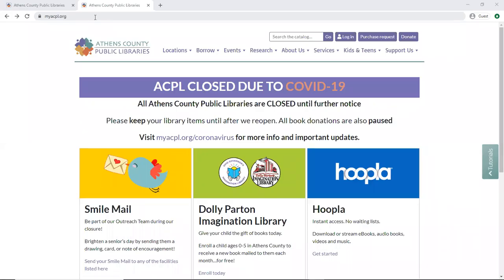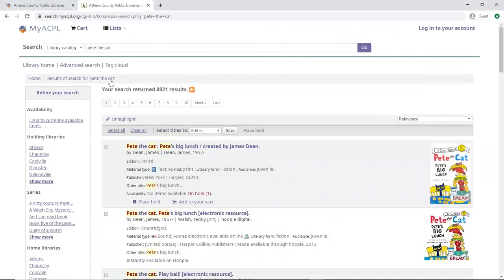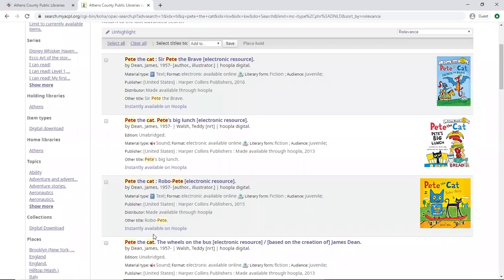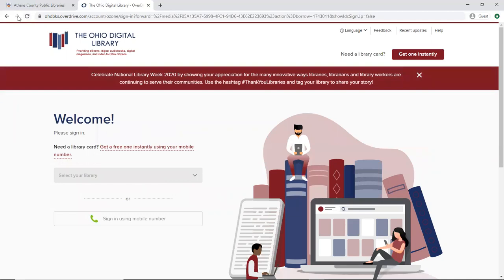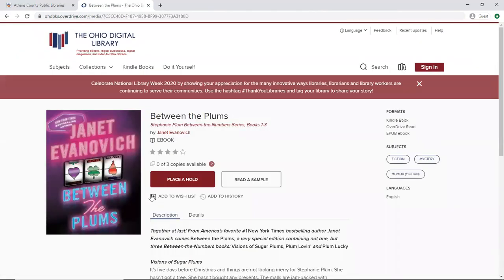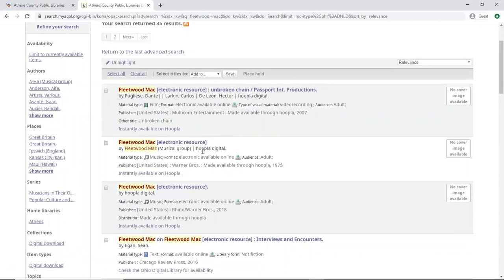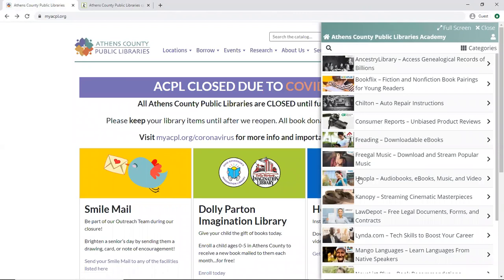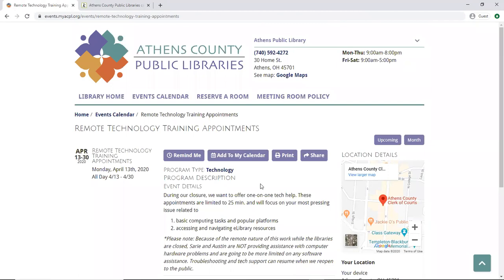Tech tips: Searching the catalog for digital titles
Sarie walks us through finding digital titles at MyACPL.org, along with how to set up a remote tech help appointment during our closure.

Athens County Public Libraries. Serving Southeastern Ohio since 1935 with libraries in Nelsonville, Athens, The Plains, Glouster, Chauncey, Albany & Coolville.